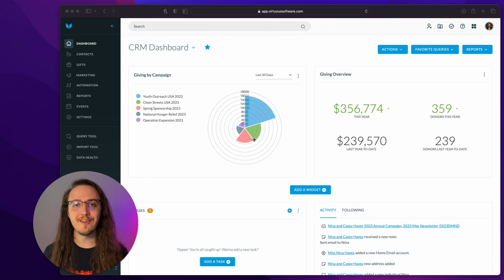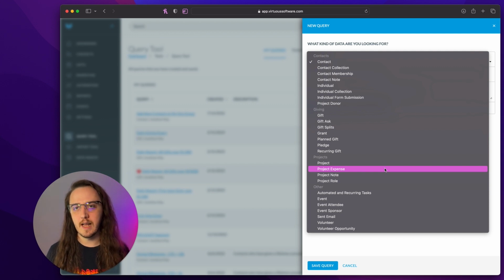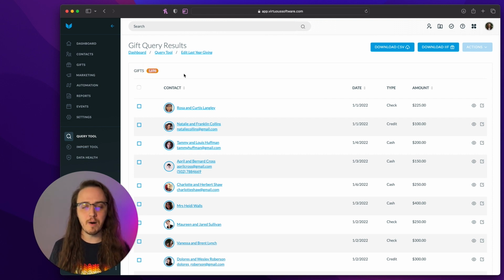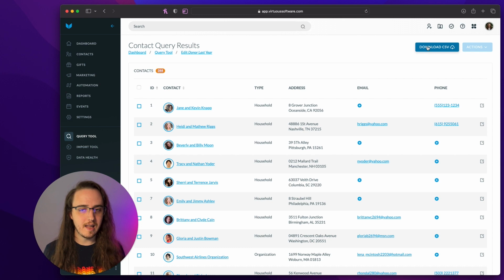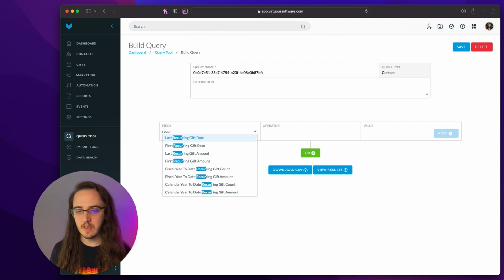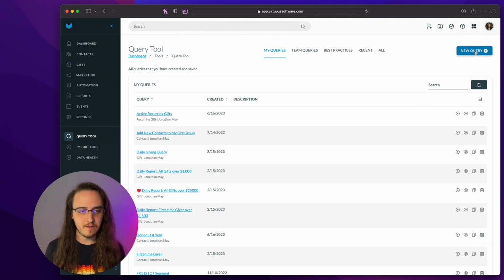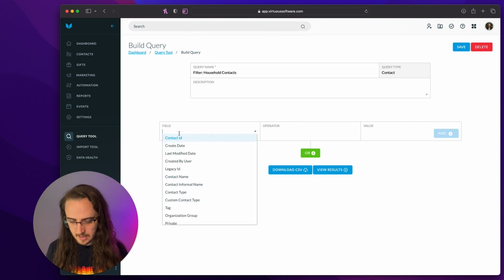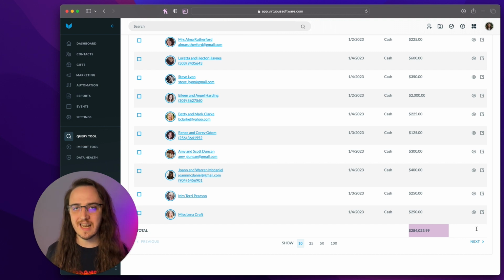Demystifying Nested Queries in Virtuous CRM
Nested queries in Virtuous CRM got you pulling out your hair? In this video I explain the different query types and how to choose the right one for your search. Then, I show you how to use nested queries to combine different types of data and get more specific results. We'll walk through a few examples, including how to find the number of unique donors and active recurring supporters. I'll also give you some tips on how to avoid common mistakes when nesting queries.